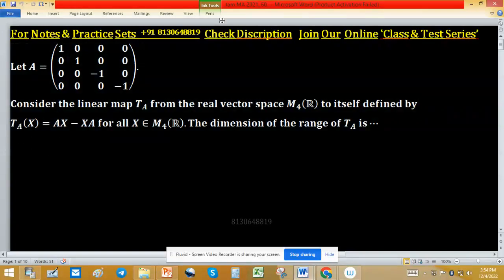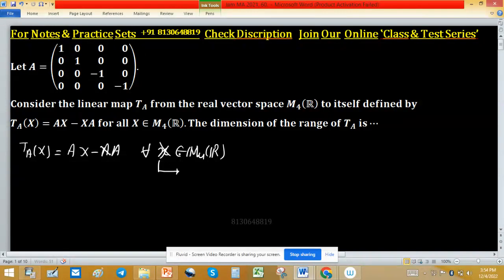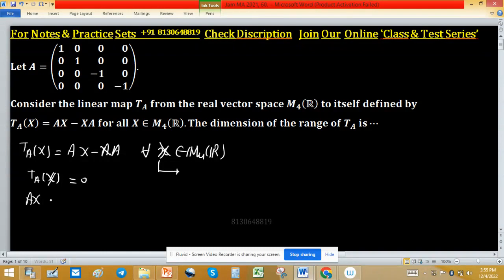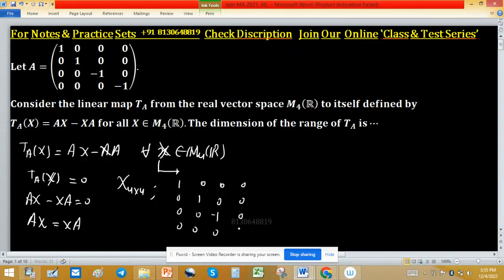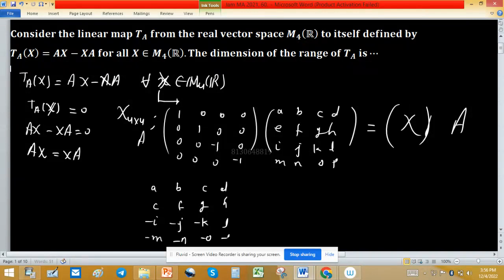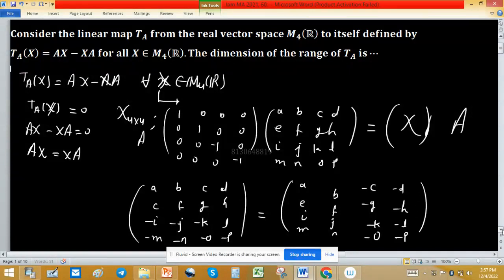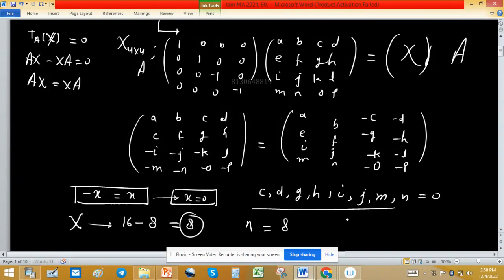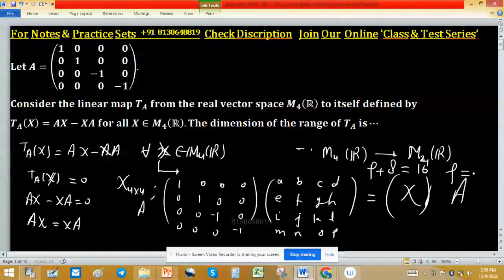rank and nullity of linear transformation iit jam 2021 linear algebra mathematics